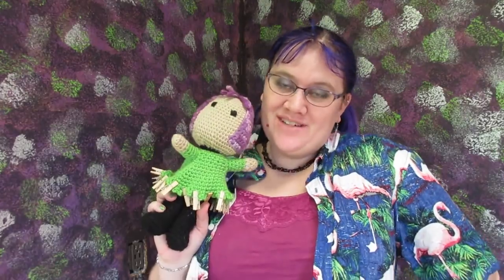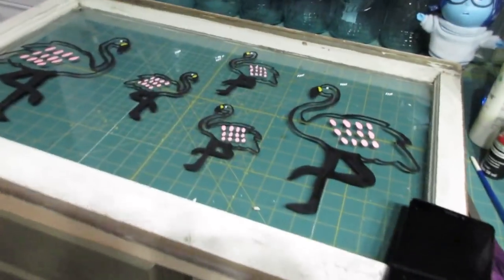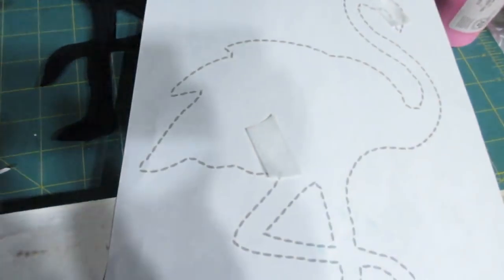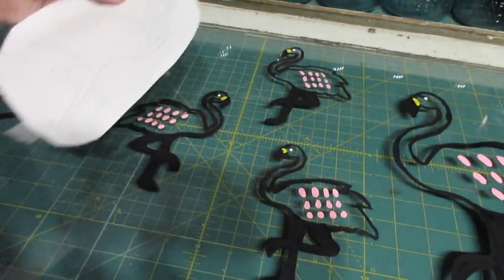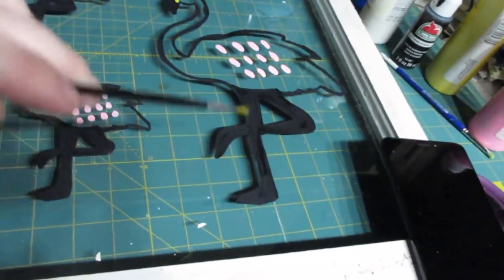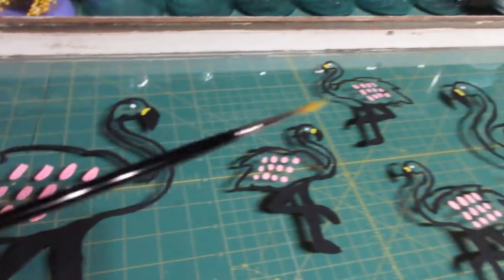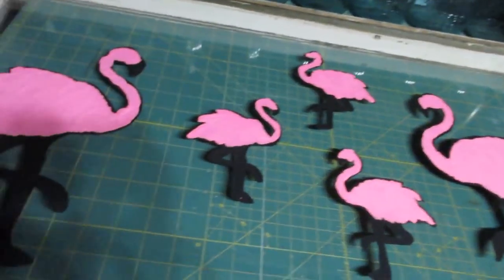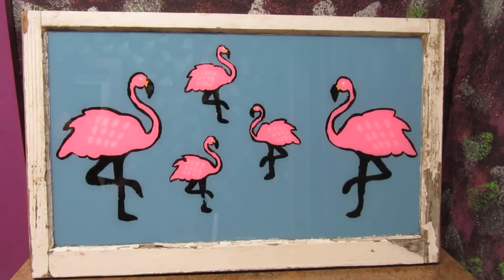LET PEACHLET PICK My Fair Projects || Painted Glass Window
Ever feel stuck and confused about what project to start next? I certainly do, and I've found the solution! PEACHLET -- my fibery doppelganger will make the choice for me. And then I just have to follow through with her instructions. Come along with me as I adventure through my stash and my to-make list and see what creative things I come up with.

If you happen to have a friend who might also enjoy my crochet content, please share this channel with them. That would help me out a ton as I try to grow and develop better content for (and hopefully eventually with?) you.